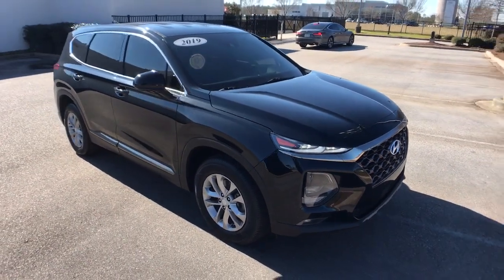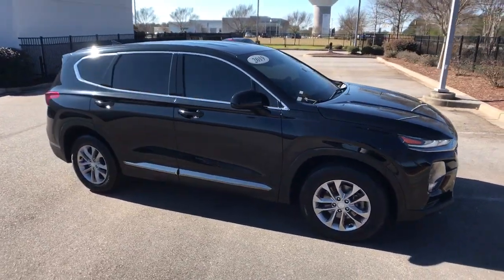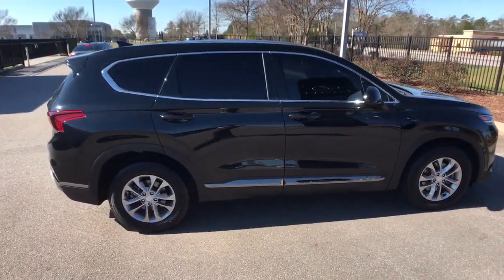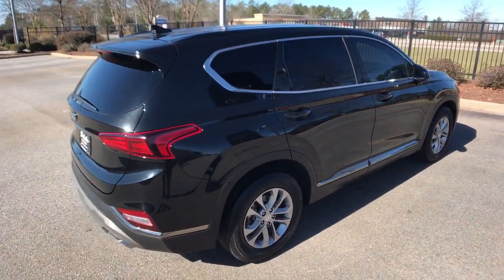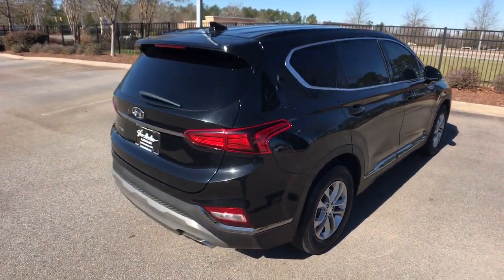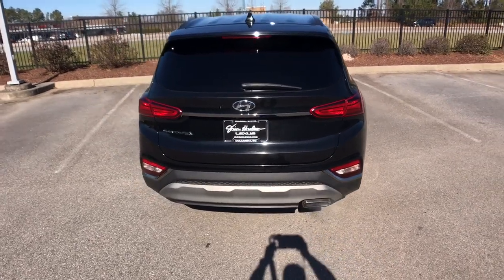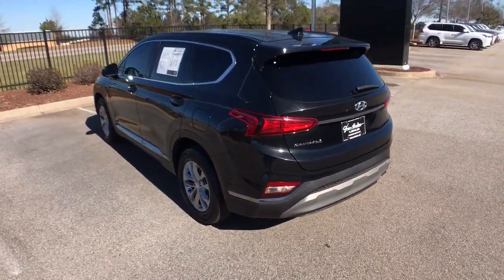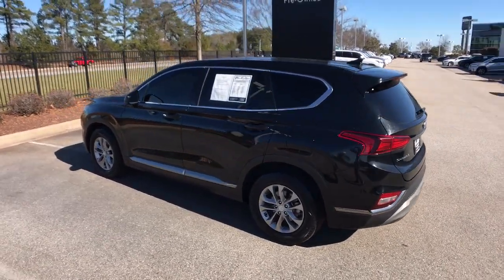2019 Hyundai Santa Fe Columbia, Lexington, Chapin, Irmo, Camden, SC C31699A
Twilight Black Used 2019 Hyundai Santa Fe available in Columbia, South Carolina at Jim Hudson Lexus of Columbia. Servicing the Lexington, Chapin, Irmo, Camden, SC area.
2019 Hyundai Santa Fe SEL 2.4 - Stock#: C31699A - VIN#: 5NMS33AD4KH044623

Recent Arrival! Clean CARFAX. Odometer is 12863 miles below market average! CARFAX One-Owner.brbr2019 Hyundai Santa Fe SEL 2.4 Forward Collision-Avoidance Assist; Safe Exit Assis, Blind-Spot Collision-Avoidance Assist; High Beam Assist, Rear Cross-Traffic Collision-Avoidance Assist; Immobilizer, Lane Keeping Assist; Driver Attention Warning, Smart Cruise Control with Stop & Go; Rear View Monitor, Black/Beige Cloth, 17 x 7.0J Alloy Wheels, Apple CarPlay & Android Auto, Heated front seats, Radio: AM/FM/MP3 Display Audio.brbrbr8 Million Meals fed through Harvest Hope right here in the Midlands. Donated land for Toby's Place, a women & children's shelter. Proudly support the brave men & women of our US Military and all First Responders. Currently dedicated to supporting over 110 local charities in our beloved community. Ranked #1 in Customer Satisfaction for the Nation in 2020.